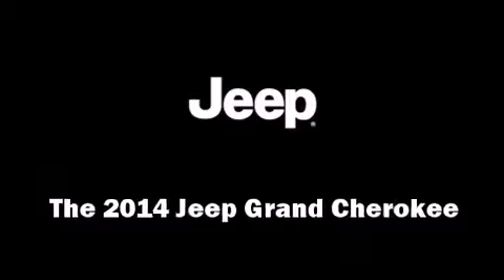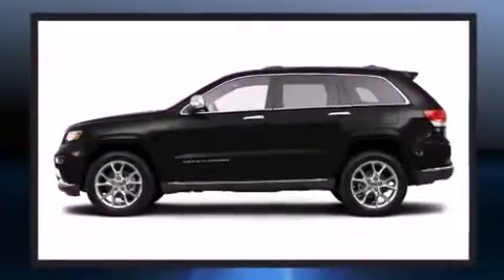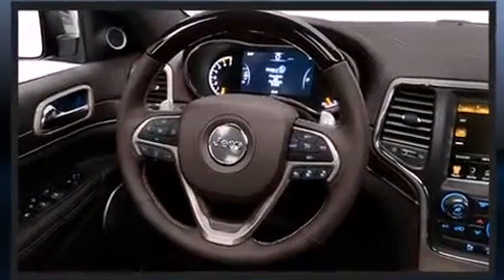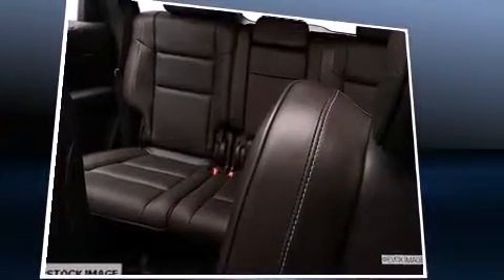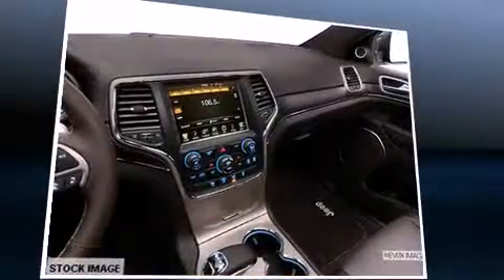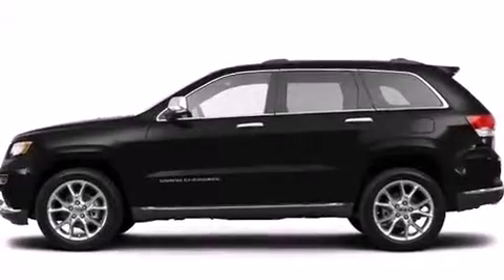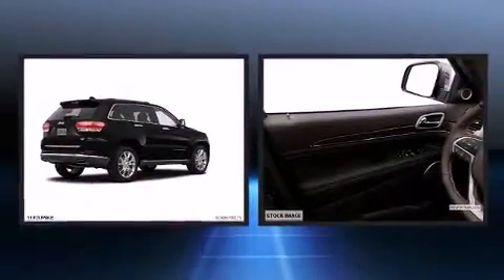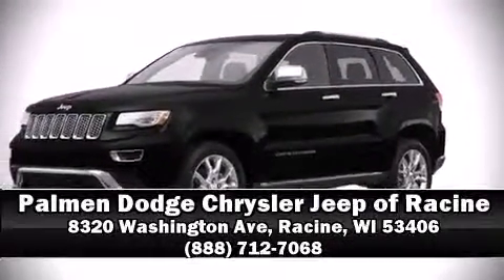2014 Jeep Grand Cherokee Summit 4x4 in Racine, WI 53406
The 2014 Jeep Grand Cherokee. Smooth gearshifts are achieved thanks to the refined 6 cylinder engine, and load leveling rear suspension maintains a comfortable ride. Four wheel drive allows you to go places you've only imagined. It includes leather upholstery, voice activated navigation, a power seat, a blind spot monitoring system, heated and ventilated seats, a power rear cargo door, rear wipers, and power windows. With high intensity discharge headlights illuminating your path, you'll always appreciate maximum visibility. For drivers who enjoy the natural environment, a power moon roof allows an infusion of fresh air. Audio features include an AM/FM radio, steering wheel mounted audio controls, and 19 speakers, providing excellent sound throughout the cabin. Jeep also prioritized safety and security with features such as: head curtain airbags, front SIDE impact airbags, traction control, brake assist, anti-whiplash front head restraints, a security system, and 4 wheel disc brakes with ABS. Adaptive cruise control maintains a pre set distance behind the car ahead of you, simplifying highway driving and enhancing safety. We have a skilled and knowledgeable sales staff with many years of experience satisfying our customers needs. We'd be happy to answer any questions that you may have. Stop by our dealership or give us a call for more information.